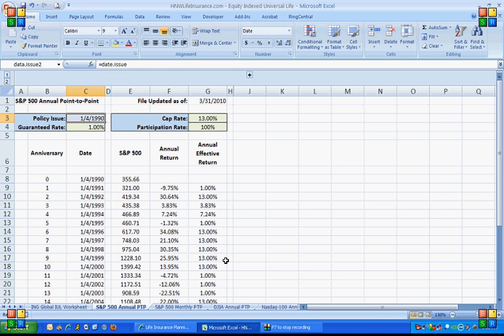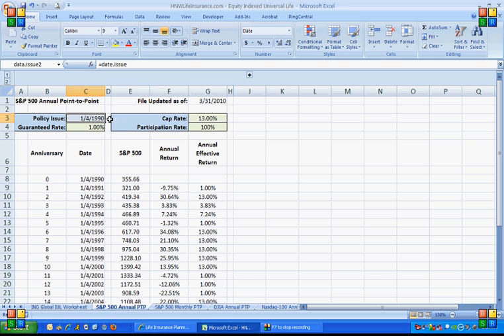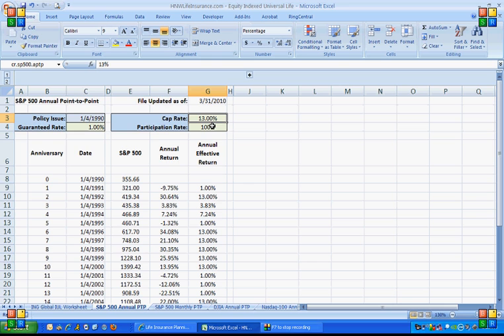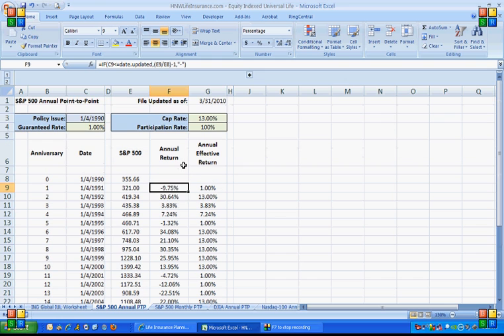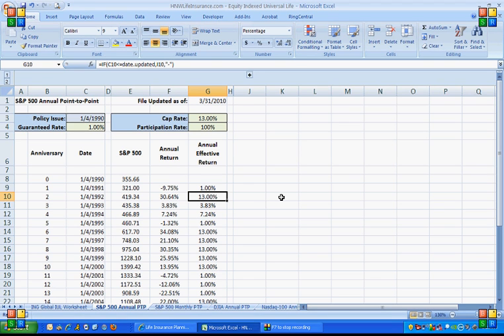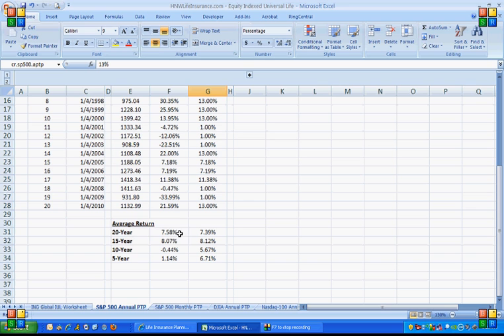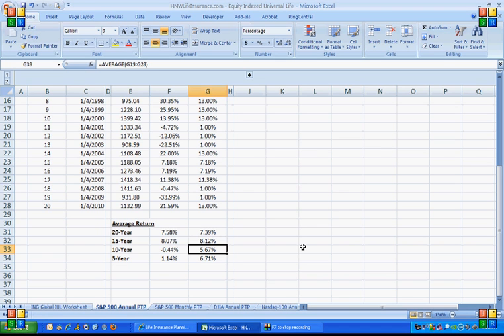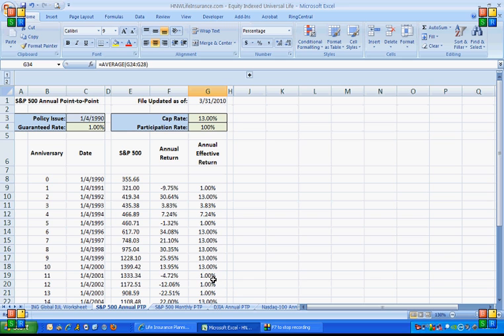Equity Indexed Universal Life - Cap Rates, Participation Rates, & Guarantees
Equity indexed life insurance is a great alternative for an individual, who is interested in participating in market returns, but does not want any downside risk. This video reviews how cap rates, participation rates, and guarantees effect the performance of an EIUL policy.